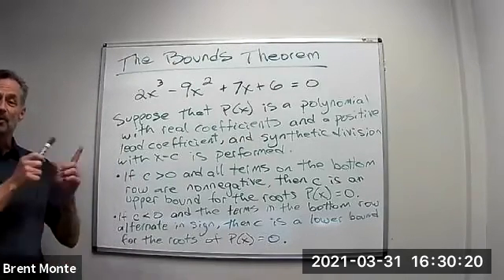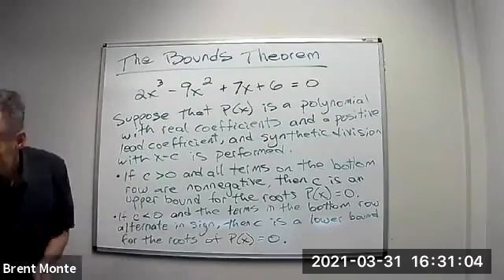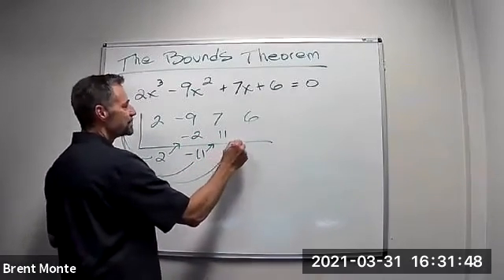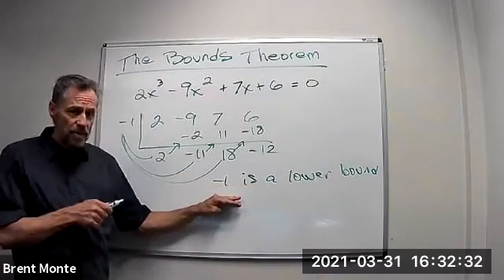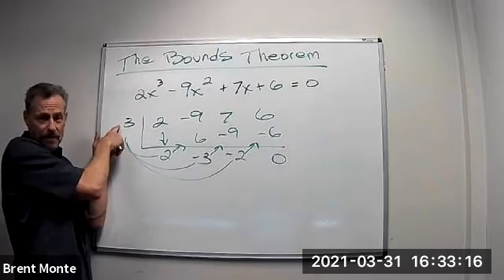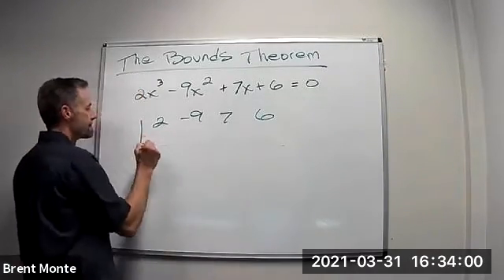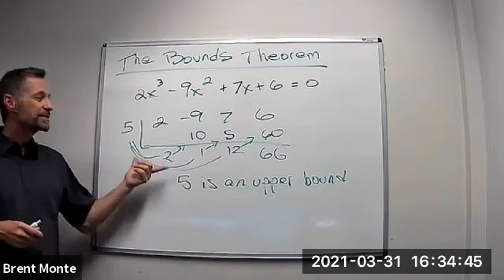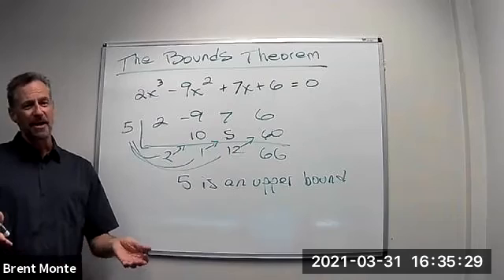The Bounds Theorem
Examples of Using the Bounds Theorem to find lower bounds and upper bounds of a polynomial using synthetic division. Definition included.